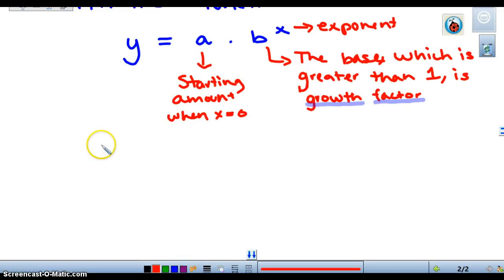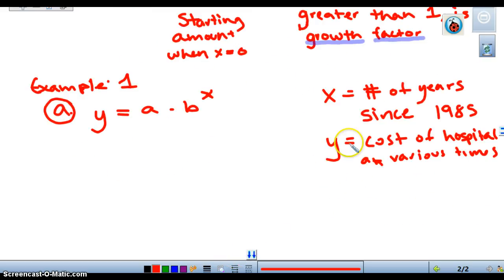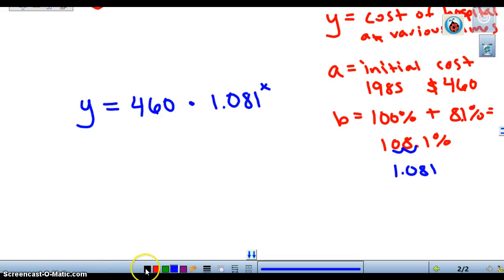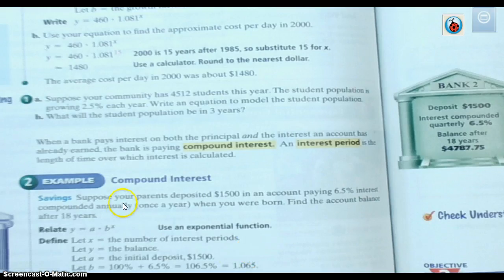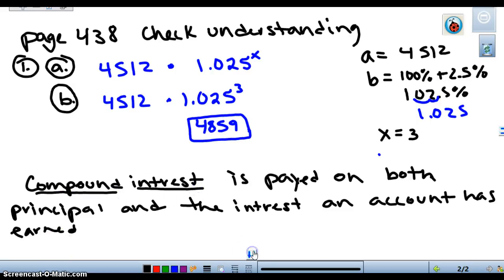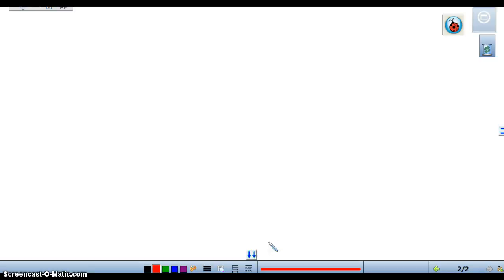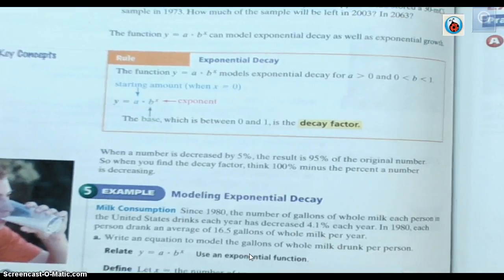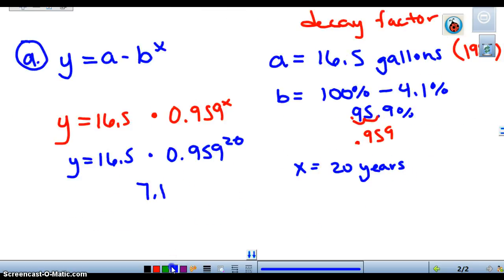Exponential Growth and Decay